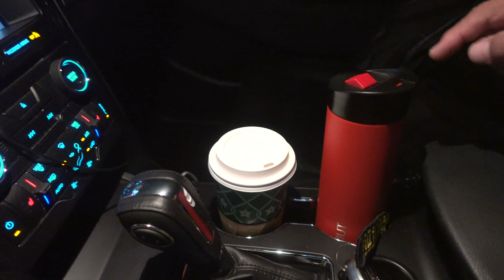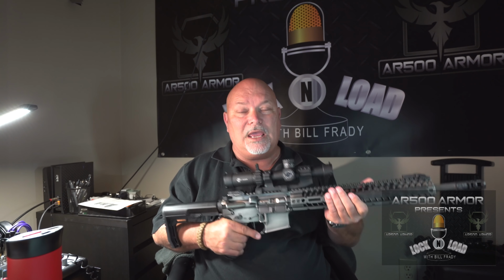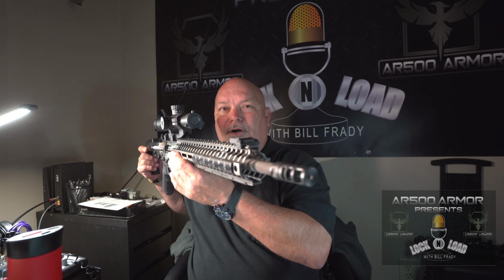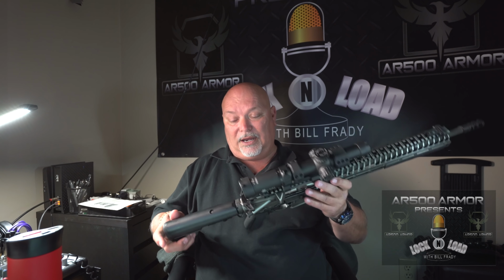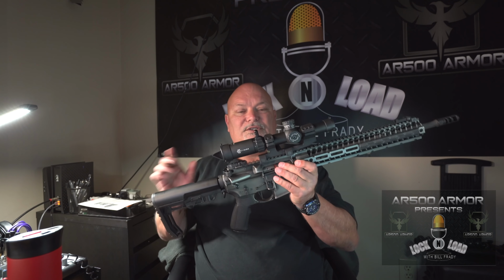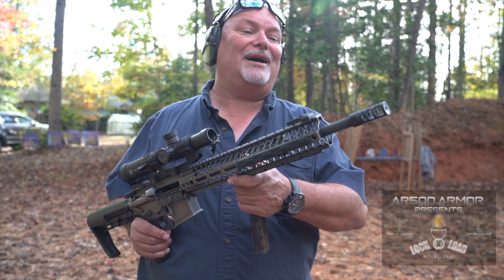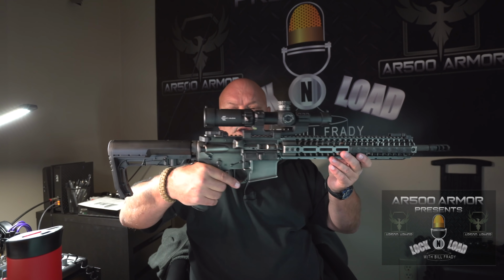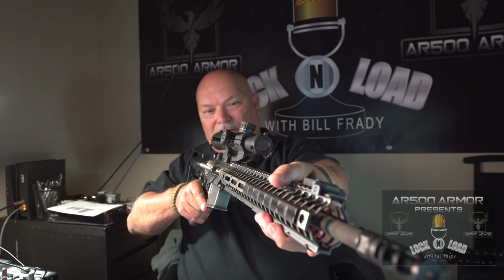Spikes Tactical PHU Joker AR 15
This is the Spikes Tactical Joker, Pipe Hitters Union Edition.
From their website, here is what Spikes tactical says about this rifle.

The PHU rifles are the result of our collaboration with Pipe Hitters Union attitude apparel. PHU was founded in Baghdad in 2004 by American security contractors who found themselves at war without the benefit of formal weapon supply. This forced them to build their own rifles with little bureaucracy and oversight. This created an era of innovation and an evolutionary jump in development of AR products. This rifle has been built to the specifications of the Pipe Hitters Union CEO, who spent over 20 years serving at every level of the GWOT. Together with Spike's years of experience, sourcing hard to find parts, and building consistent blocks of custom ARs, we are proud to offer these combat rifles as our Flagship product of 2016.

Coming soon to a radio station near you.

As a Podcast at;
iTunes,Stitcher Radio, Tunein,iHeartRadio and 208 other channels